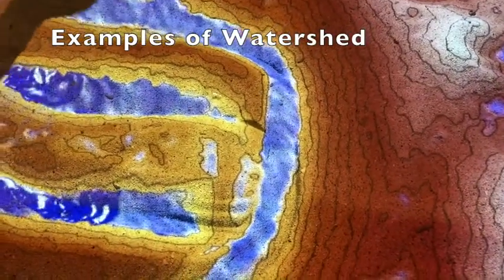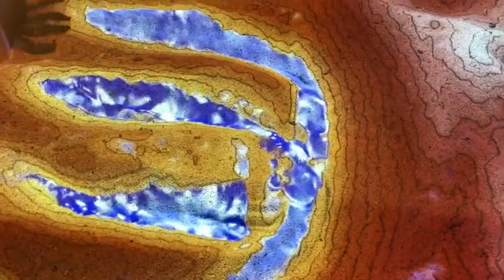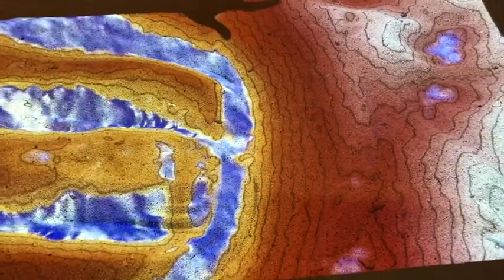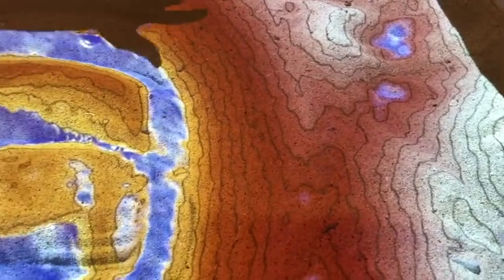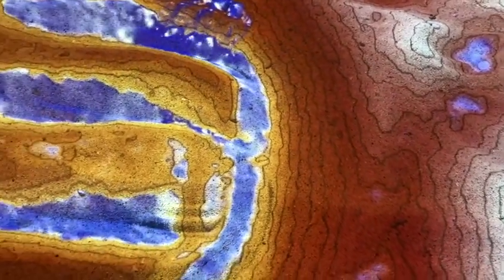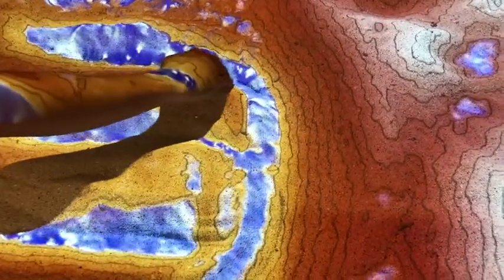CEE302 Brian Barcinas WatershedVideo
What is watershed? Explained using AR Sandbox